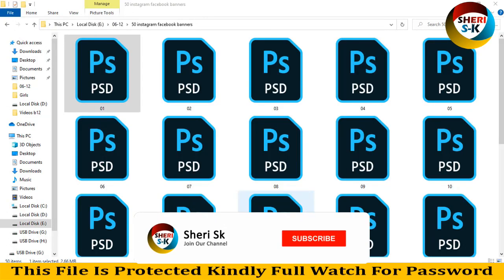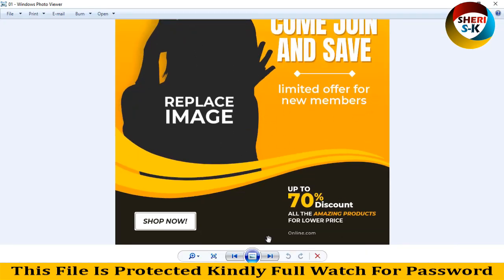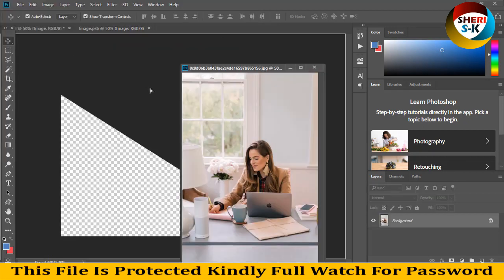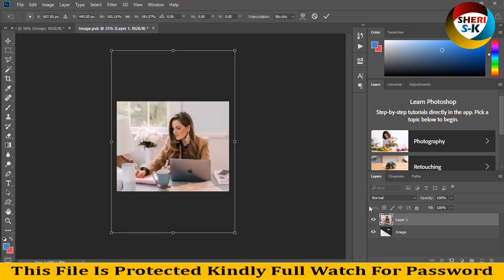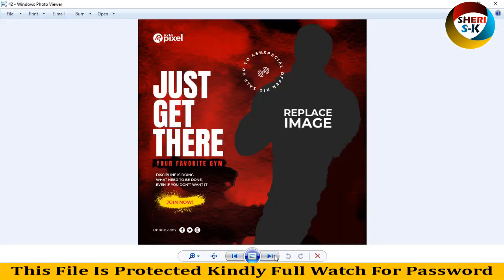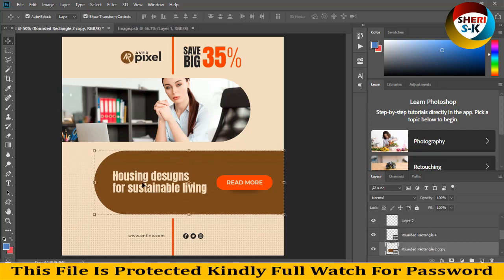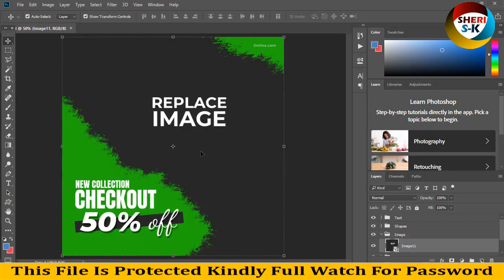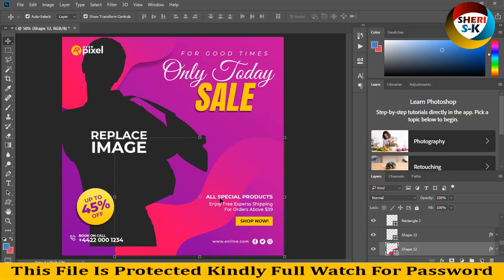Instagram And Facebook Banner Templates Download In PSD Files |English|Photoshop Tutorial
Instagram And Facebook Banner Templates  Download In PSD Files
facebook banners
instagram banner templates
psd files